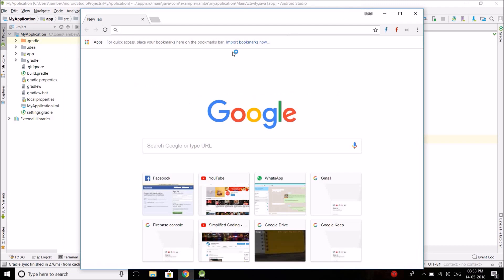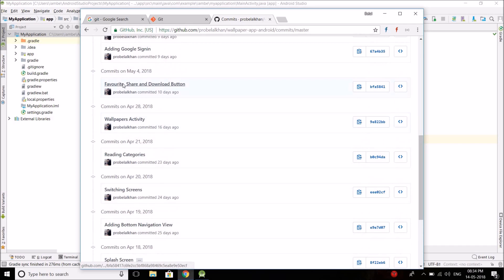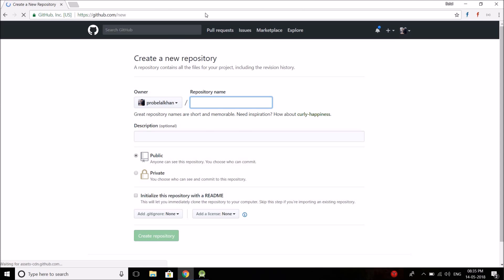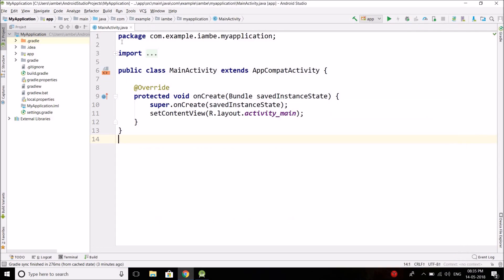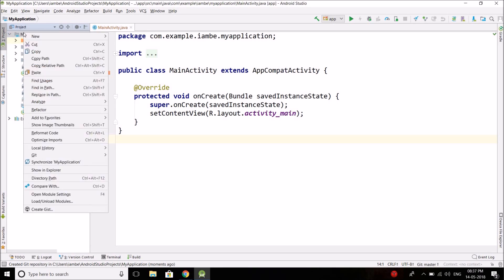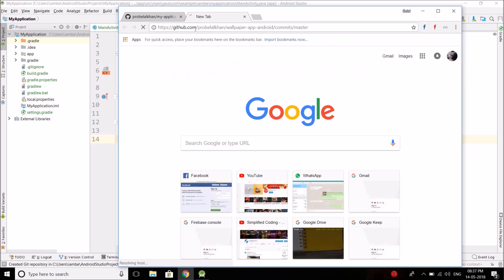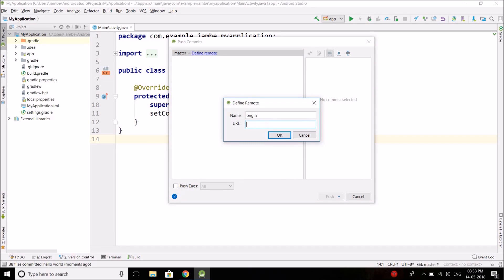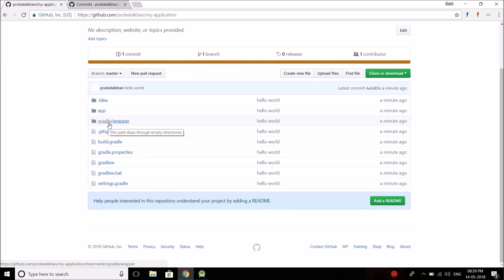How to Push Android Studio Project to GitHub?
In this video we will learn how to push your Android Studio Project to GitHub.